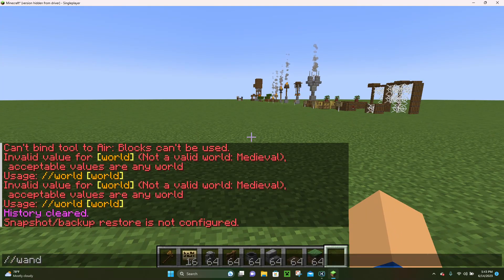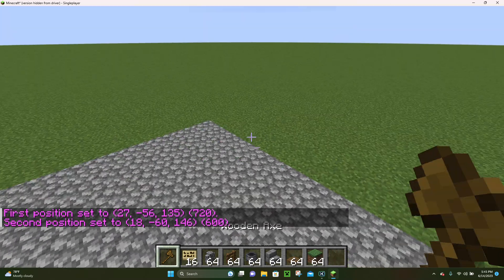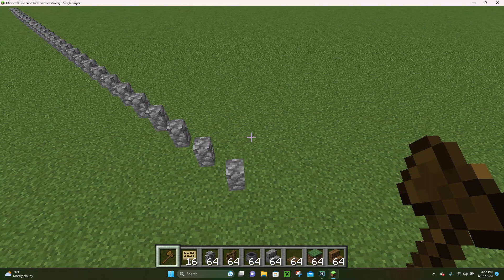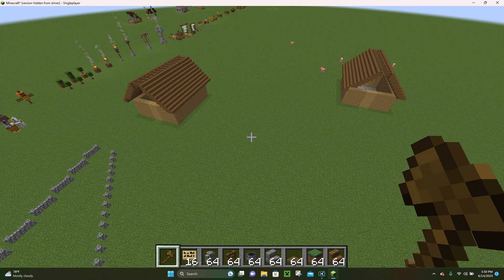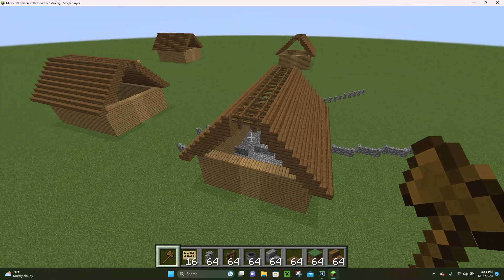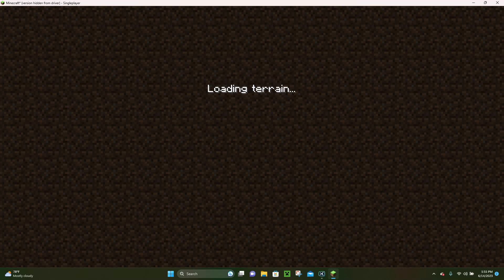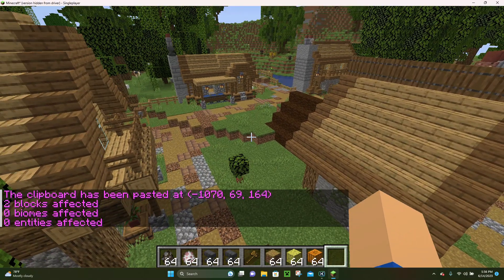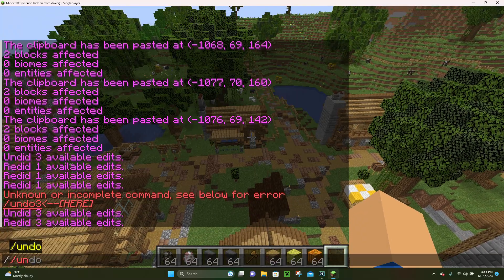How To Use World Edit In Minecraft 1.20.1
In this video, I will be showing you how to use world edit in Minecraft 1.20. In this video, I will be explaining the basic commands of World Edit so that beginners and more advanced builders can learn how to use this amazing building mod in Minecraft 1.20. In this video, I will be showing you step by step how you can use each world edit command in Minecraft. If you want to learn how to use world edit in Minecraft 1.20, then watch my video on how to use the mod.